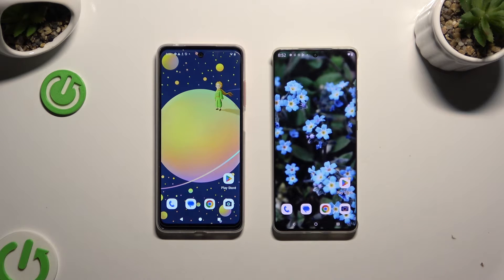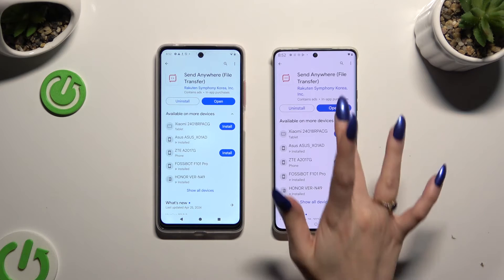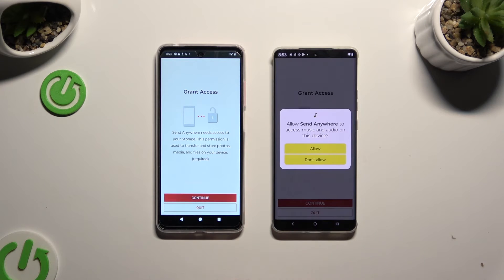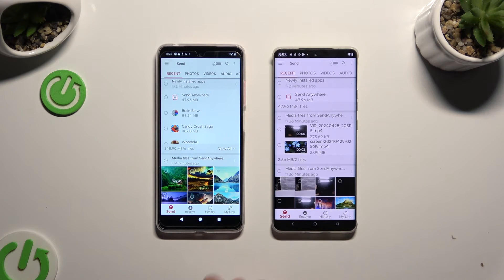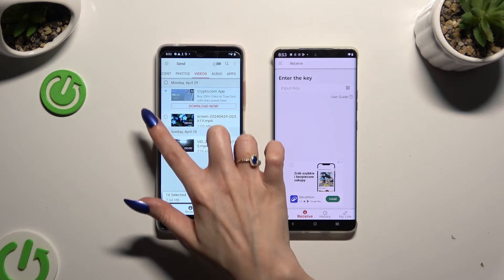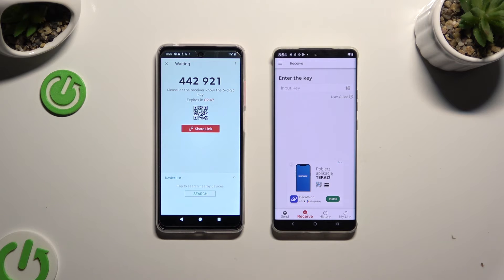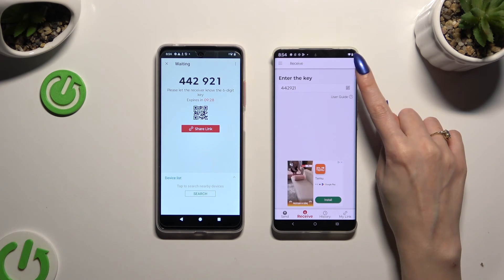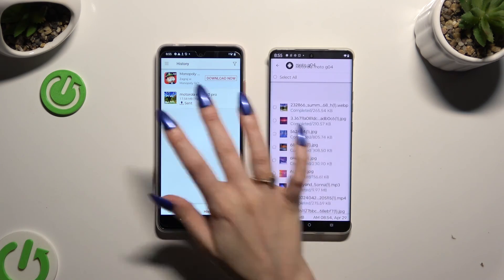Transfer Files from Android Device to Motorola Edge 50 Pro using Send Anywhere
Find out more:
Discover how to seamlessly transfer files from your Android device to the Motorola Edge 50 Pro using the intuitive Send Anywhere app. This comprehensive tutorial provides easy-to-follow steps for transferring photos, videos, documents, and more, without the hassle of cables or complex setups. Whether you're sharing memories with friends or syncing important files for work, Send Anywhere ensures a smooth and efficient transfer process every time.

What features of Send Anywhere make it a suitable choice for transferring files between Android devices and the Motorola Edge 50 Pro?
Can you guide me through the process of installing Send Anywhere on both my Android device and the Motorola Edge 50 Pro?
Are there any compatibility requirements or prerequisites users should be aware of before using Send Anywhere for file transfers?
How does Send Anywhere ensure the security of transferred files during the transmission process?
Is there a maximum file size limit for transfers using Send Anywhere, and are there any file types it does not support?